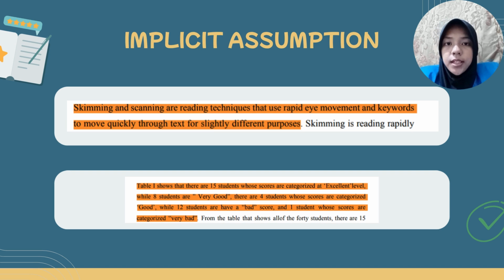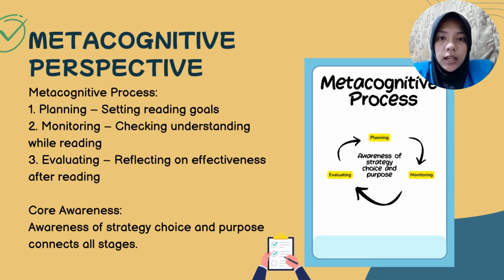UTS CRITICAL READING - 2403050008 - SITI KHADIJAH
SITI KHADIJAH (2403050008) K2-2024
UTS CRITICAL READING 2025